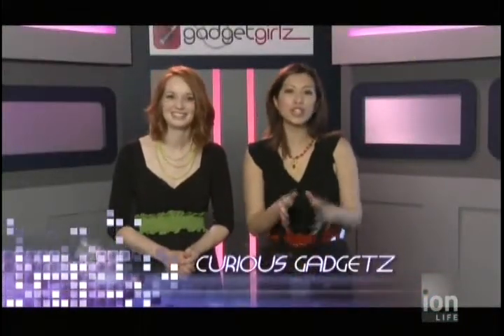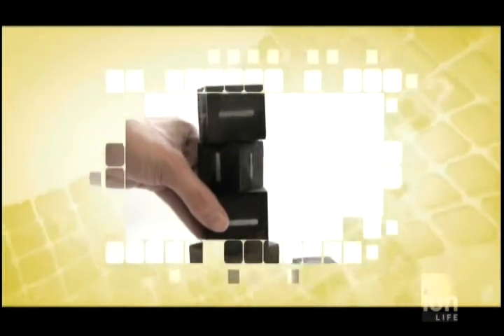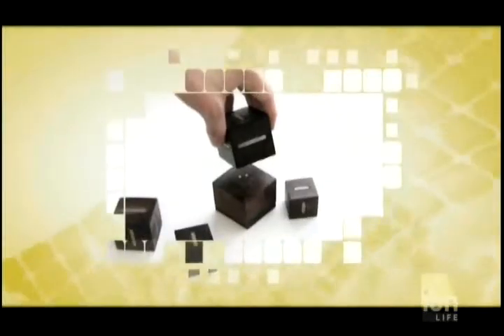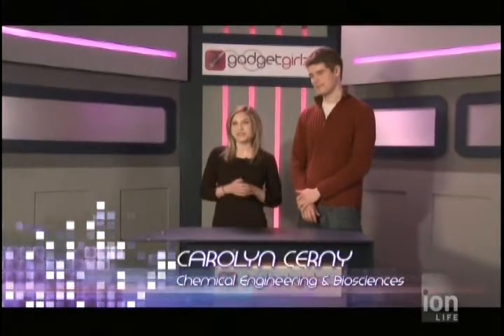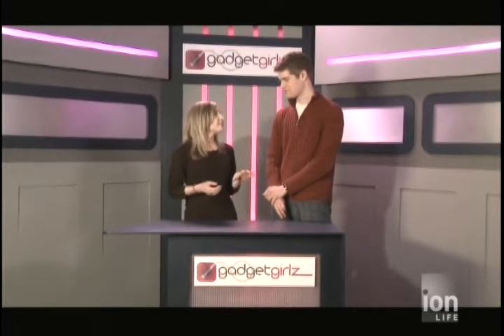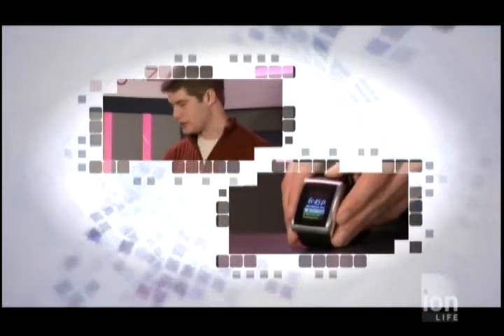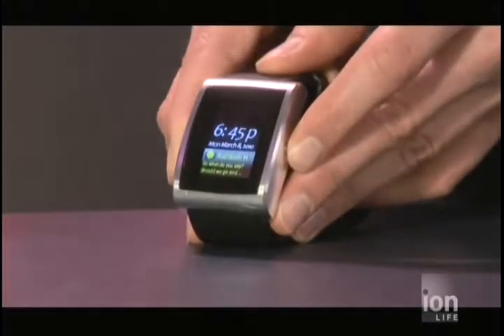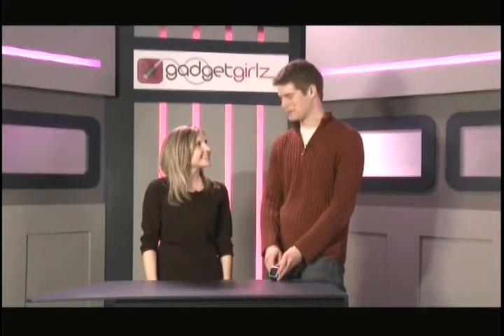Gadget Girlz TV Episode 109 PT3 HD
Green Gadgetz: Solio solar battery
News From Around The World: Sky, Wall and Urban Farming-The Living Wall
Thought Controlled Computing-InteraXon Inc.
Curious Gadgetz: Music Box, Impulse Smart Watch-Allerta
The History Of Gadgetz: Evolution of robotic toys
CES 2011: Emperor Workstation-The Ultimate Workstation